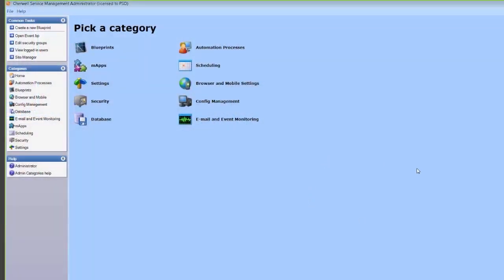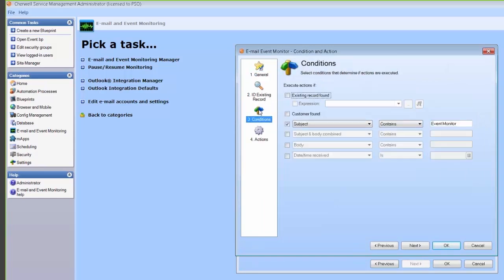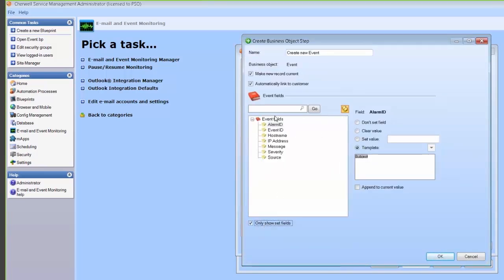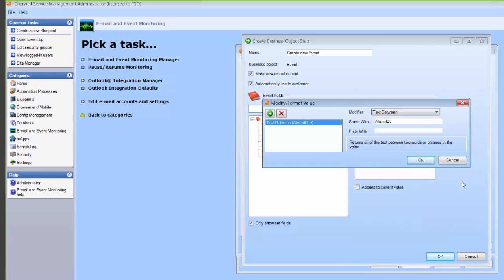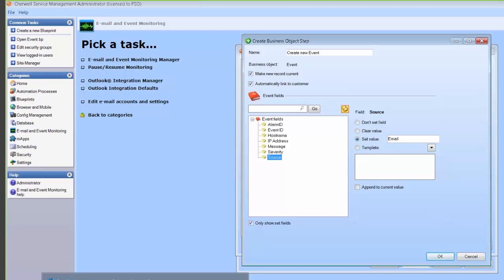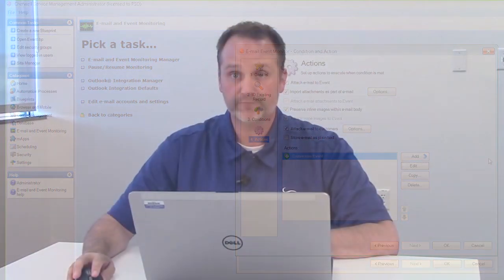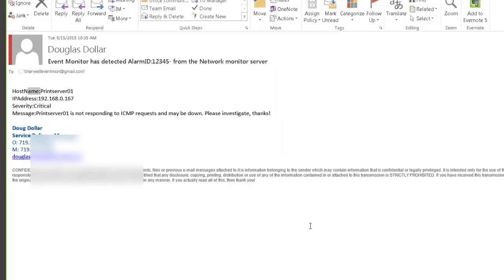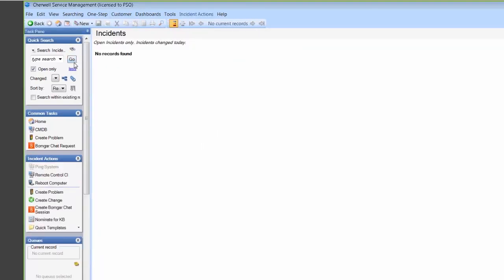01 Extrapolating Information using the E mail Monitor new mp4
This is the introduction video to an interactive course for Cherwell Software, filmed by Deborah.  SME: Doug Dollar